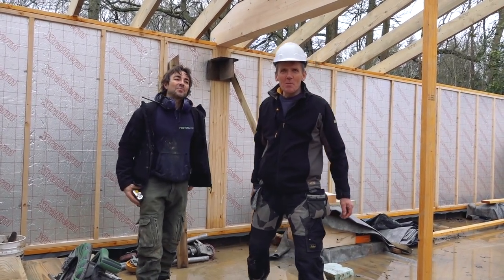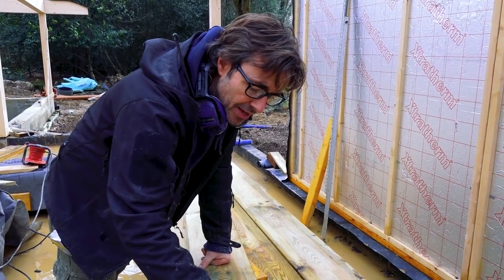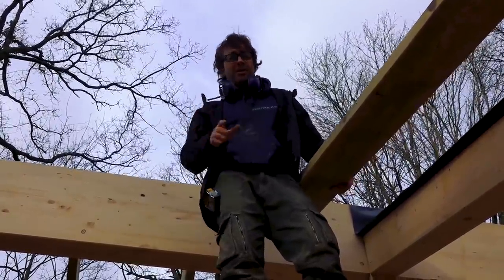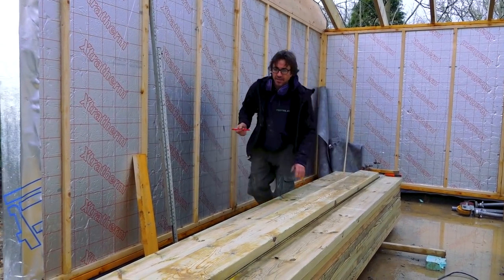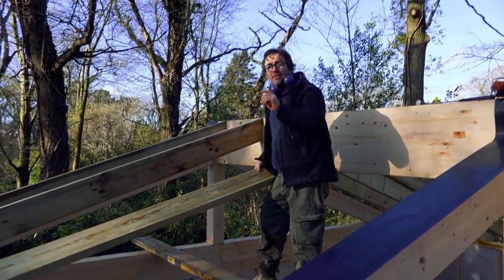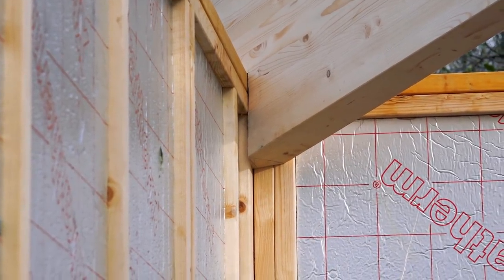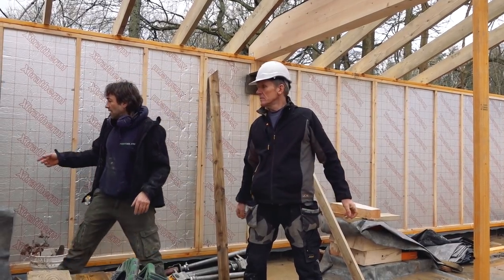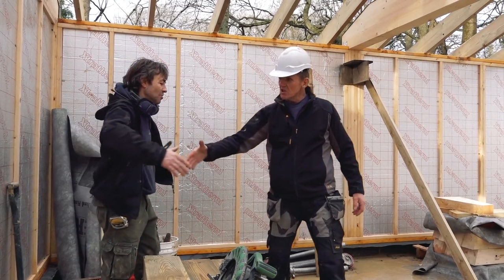Cutting the Roofing Timbers - Capel #4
The Capel Build Part 4 - Cutting the Roofing Timbers

In Part 3 we saw Robin getting the timbers together, in this next instalment we see him and his team get stuck into the post and beam construction.

Roger really enjoys watching a craftsman at work and the gale force winds didn't stop Robin working or us following him for the day. We hope you enjoy this update on The Capel Build.